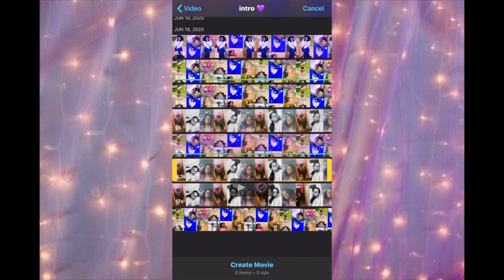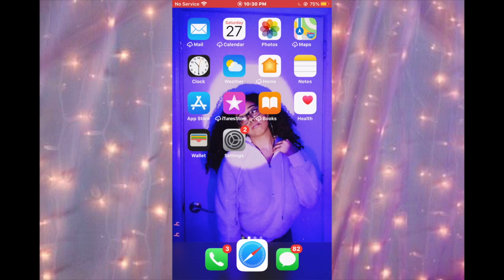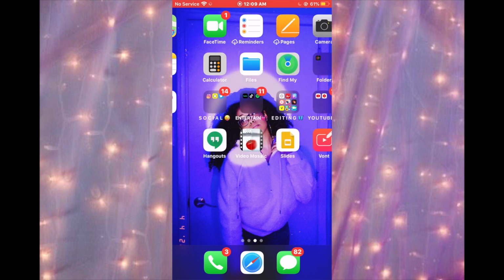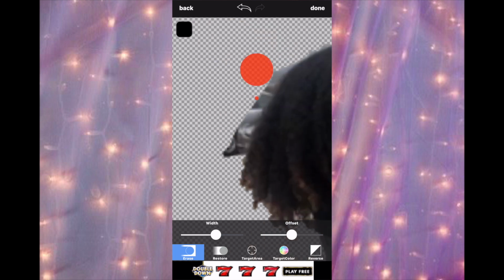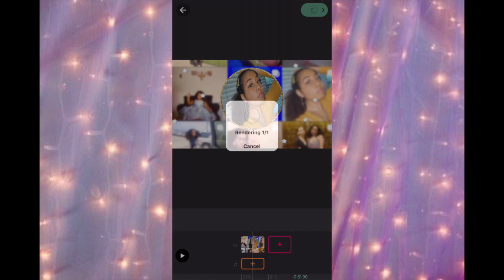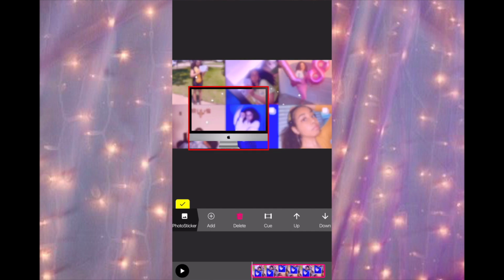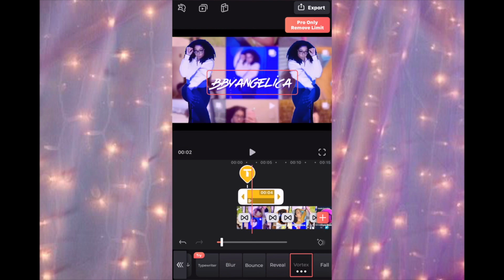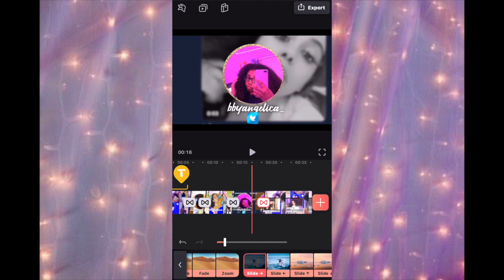HOW TO MAKE AN ADVANCED INTRO ON IPHONE ✨💕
Hey loves ♡
I’m back a new video 💕💕 today’s video is how i make my intro! alot of you guys have been asking me how i make my intro. so here it is! if you guys have any trouble or any questions let me know in the comment selection down below! i hope you guys enjoyed and i hope it helped!!

 you would like to see on my channel ♡

FAQ
Age: 18
Camera: iphone 8 plus
Editing: iMovie

🦋✨SUB COUNT: 🦋✨
619
Goal: ✨✨
1k

tags pls do not mind this